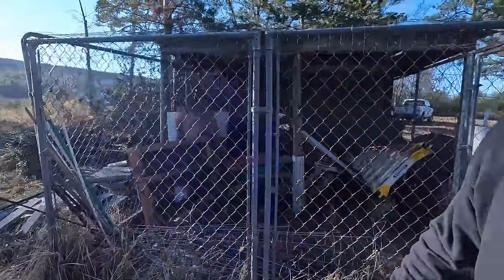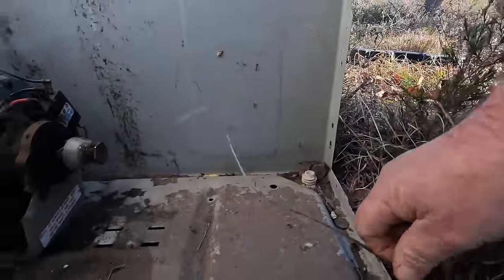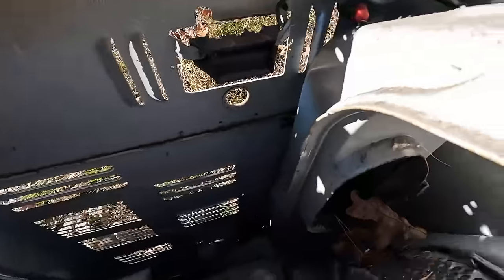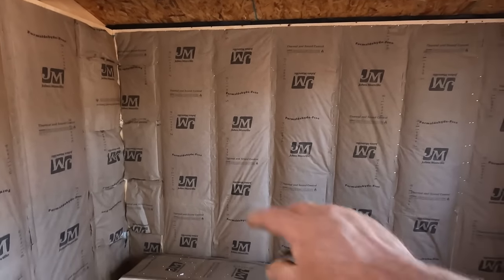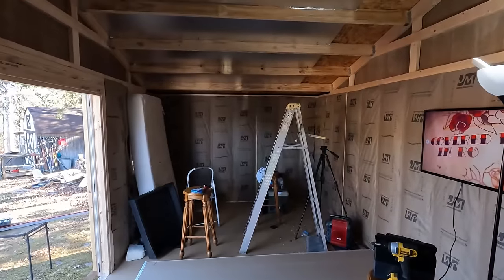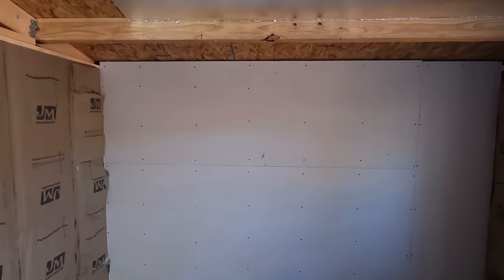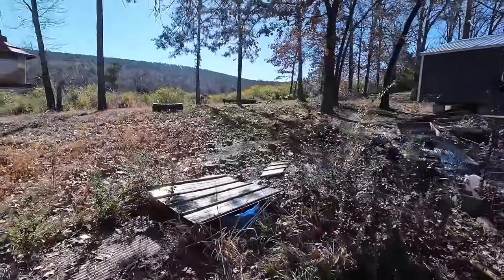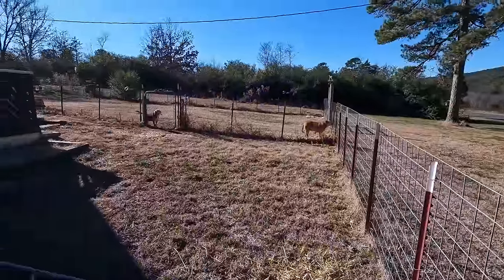First Wall Is Done! Removing Years Of Scrap Metal From Property/Progress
Please be sure to check out@IveysFamilyFactotum

Mailing Address:
Dogman
P.O.Box 16
Waldron,Ar 72958